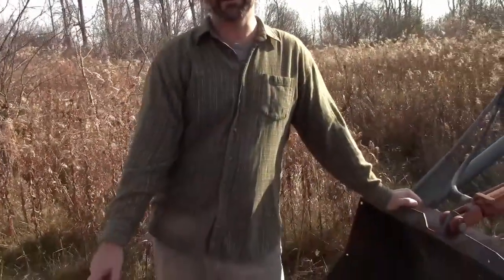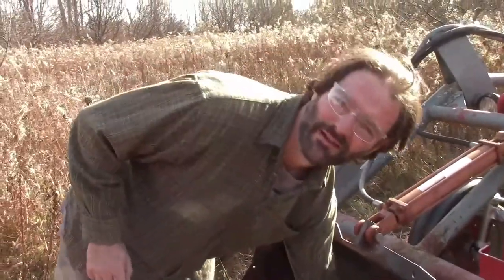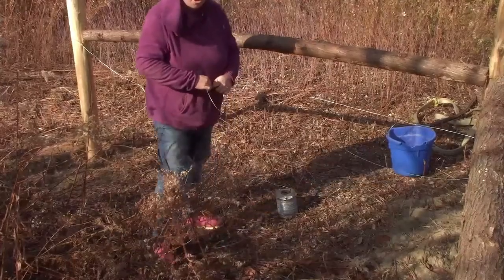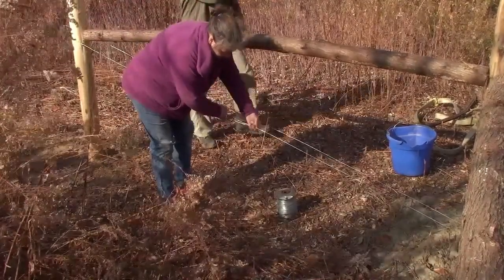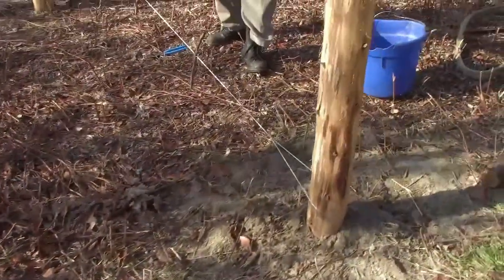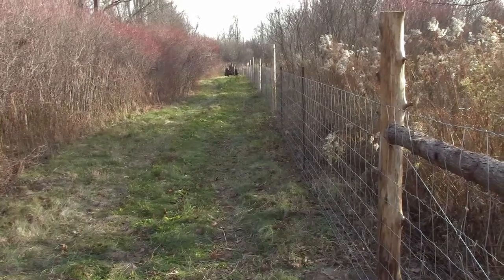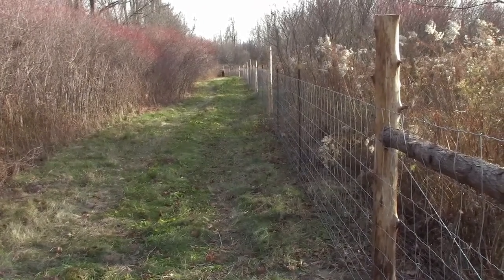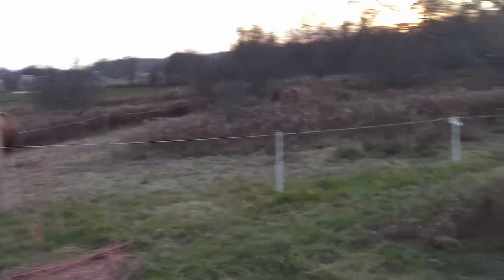The Last Good Weekend of 2020 - for Getting Stuff Done around the farm - Part 1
Episode 106

Well this weekend is a bit of a push to get thing's done around the farm before winter finally makes an appearance. We have been very lucky so far to have an exceptionally mild fall and honestly it does not feel like mid November at all! We have four days to see what we can get done. Today the big task was getting the wire up on pasture 2. This doesn't seem like a job to be doing before winter but it will go a long way to helping out with the sheep for the remainder of 2020 as well as give us a head-start for 2021 pasture season, and its one of the bigger jobs on our list!

Chris and Steph